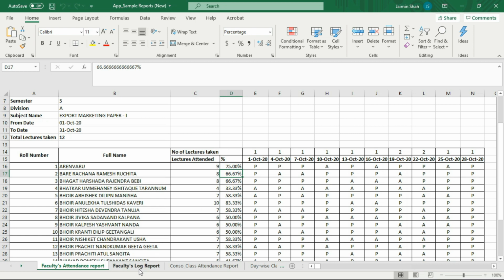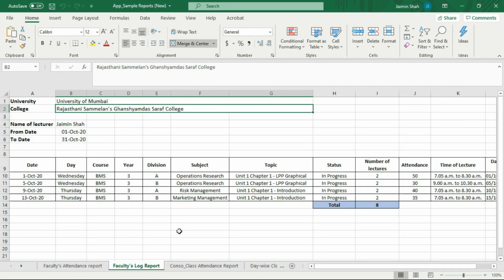Record Attendance Automatically from Google Meet Lecture | Free Software | Teach Us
Teach Us brings a free software for all the educational institutions to record the attendance automatically from your online lecture on Google Meet

We hope this will save a lot of time of yours

Of the teacher - for the teacher - by the teacher